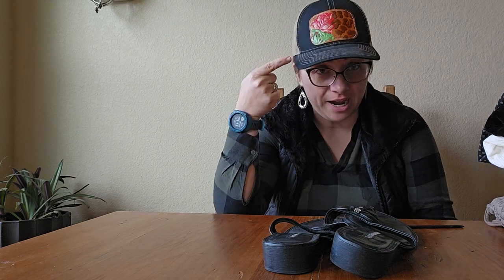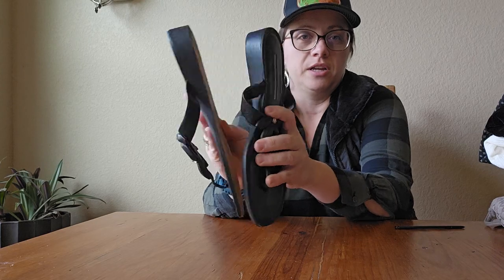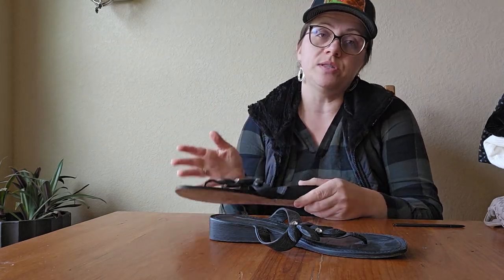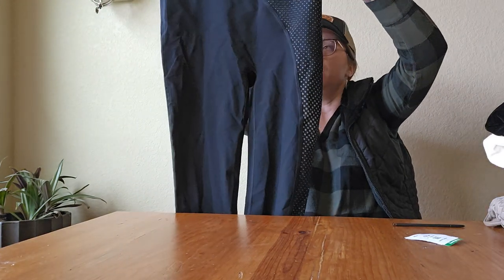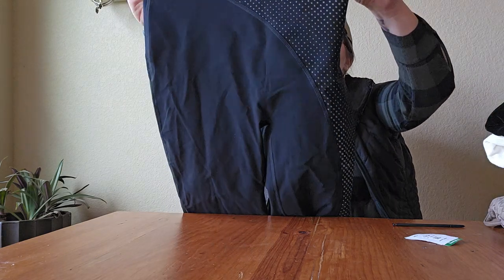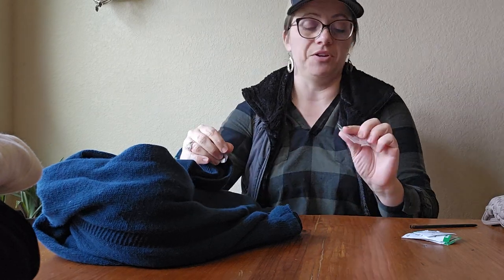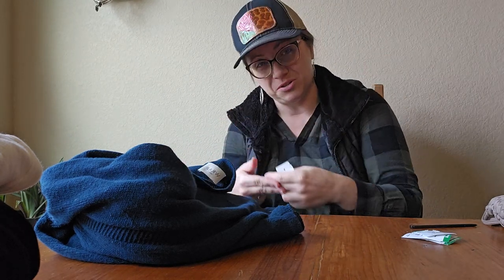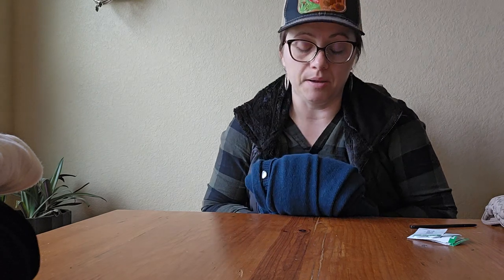Goodwill Thrift Haul! Bottega Veneta, Vera Wang, Double D Ranch and more to sell online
Find all things Thrifty in the Morning

-$5 Free at America’s Thrift Supply! Code
-Posher VA will share your closet, send offers, and relist your Poshmark Closet!
-Create your business website link hub at Direct.me!